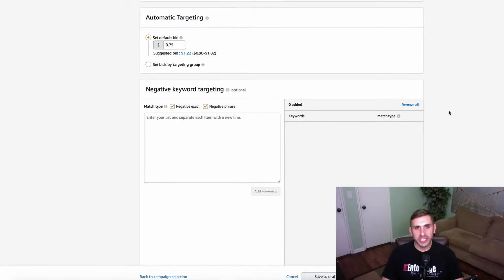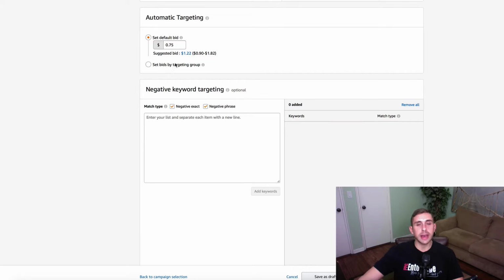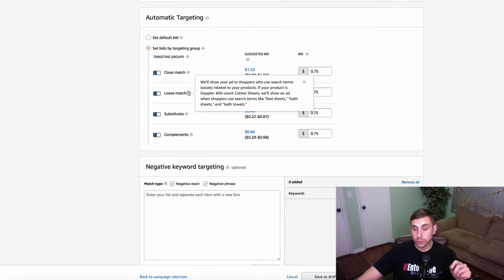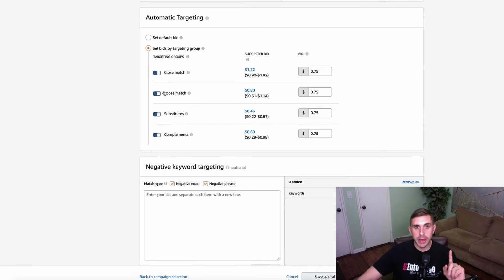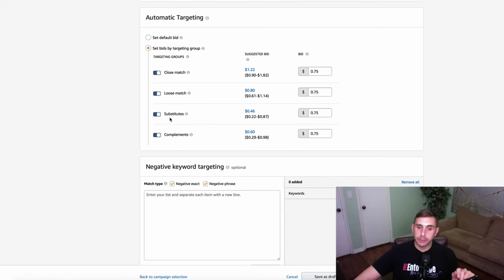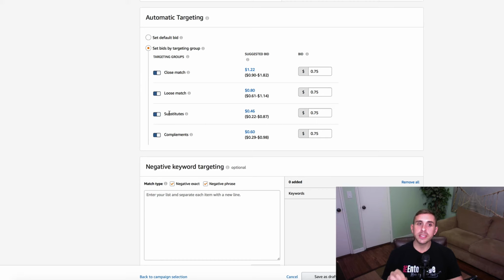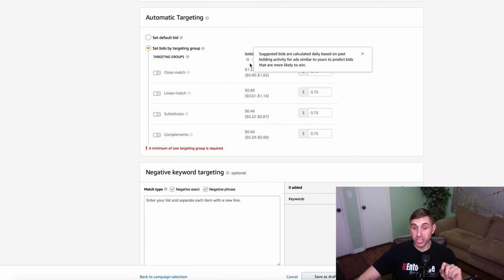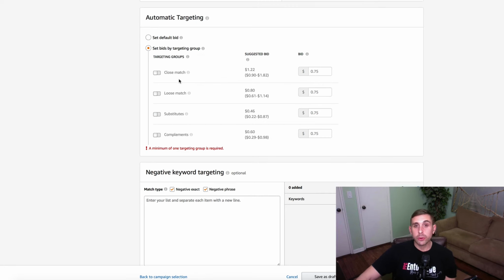Auto Targeting Groups - Entourage Fundamentals 2020